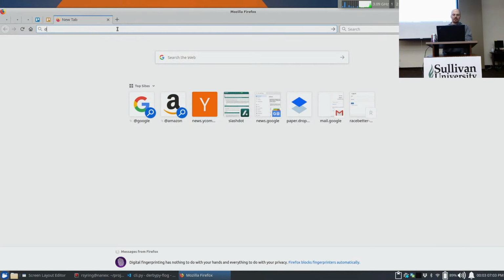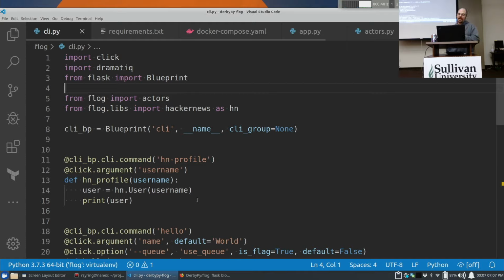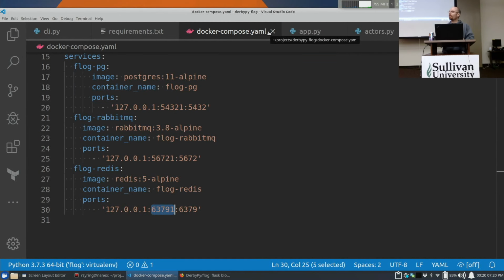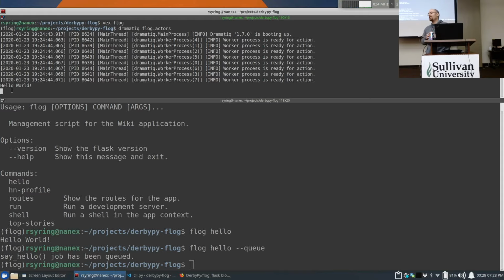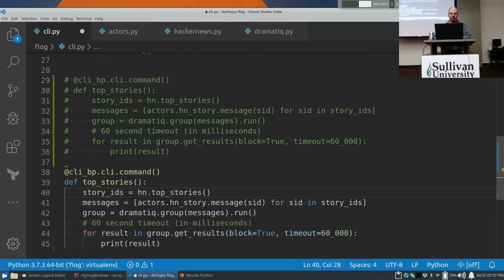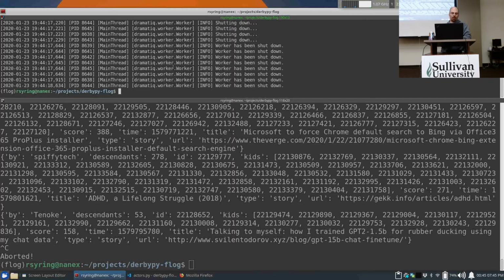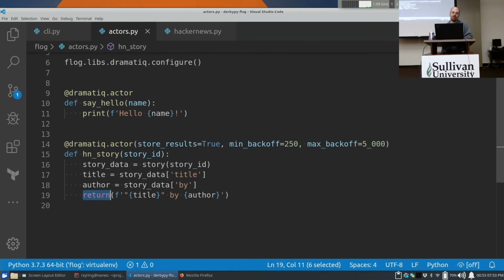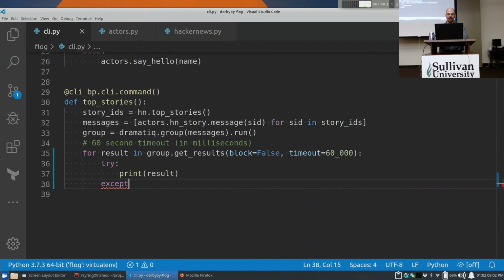DerbyPy: Task Queues in Flask (By Randy Syring)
Randy Syring gave this "Task Queues in Flask" talk at DerbyPy, Louisville's Python MeetUp on Jan 23, 2020.

This is a resource for beginners and experience developers alike. We typically start with a short 15-30 minute beginners level talk, then follow up with an hour long in-depth study. Level 12 provides the food, and there is time for networking and chit-chat with other devs.